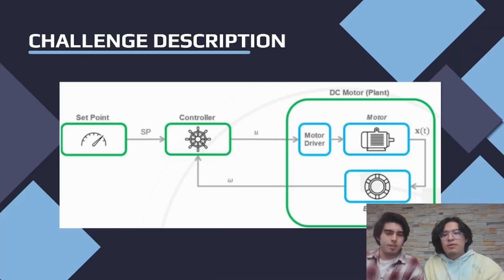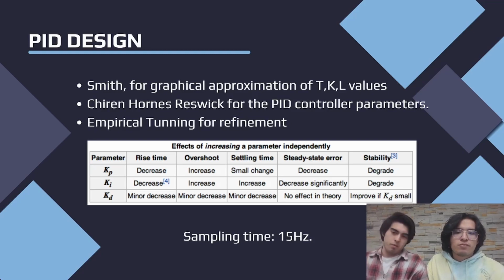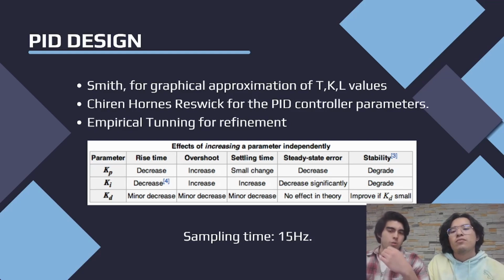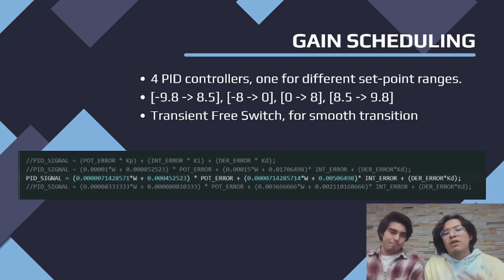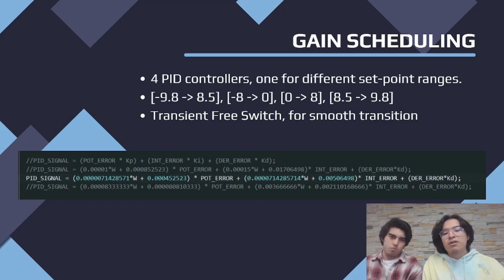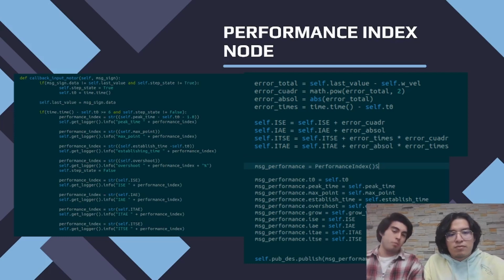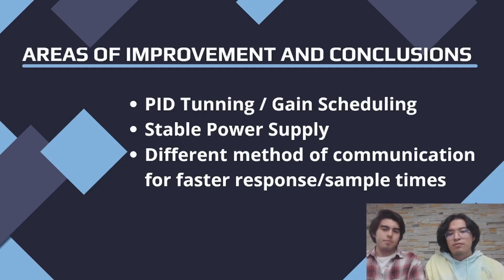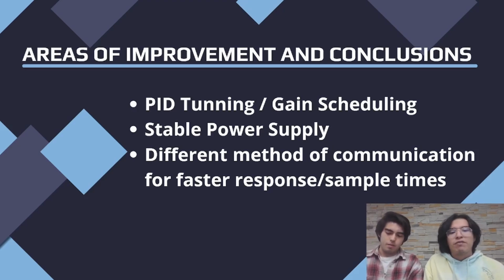DC Motor Control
Ivan Minauro
Axel Pérez